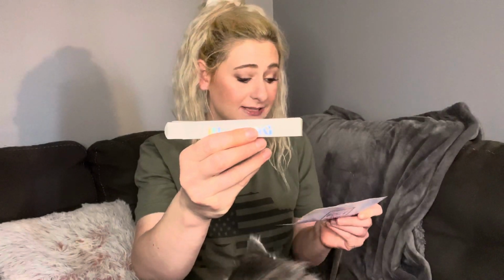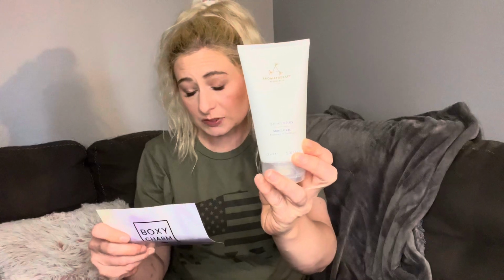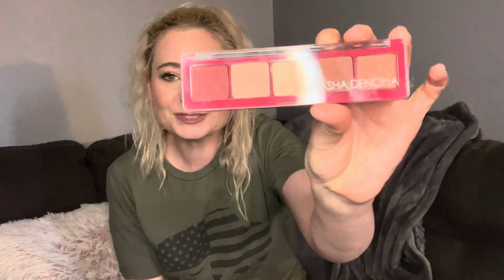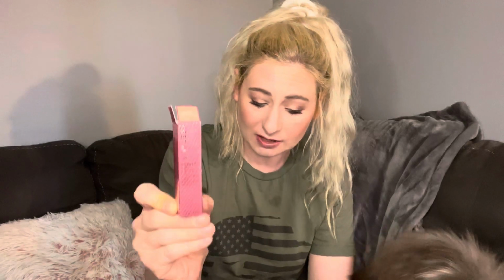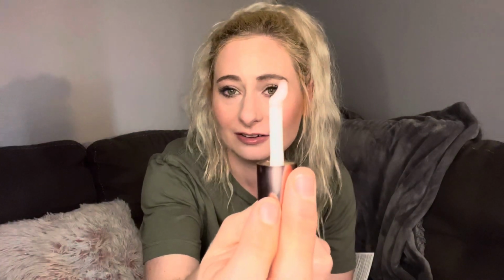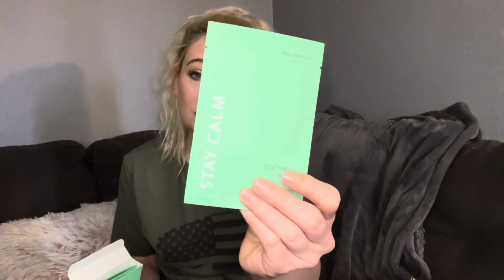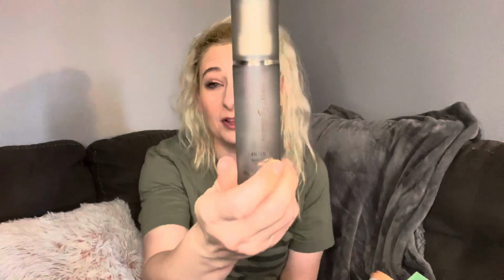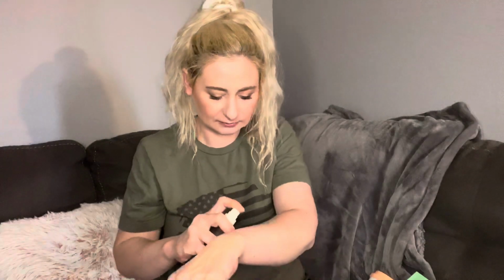MARCH 2022 BOXYCHARM PREMIUM & LUXE BOXES | UNBOXING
Did you love your boxy this month? Are we twins? I hope you all have a wonderful day!! ❤️❤️❤️